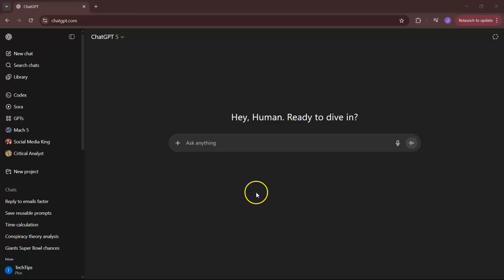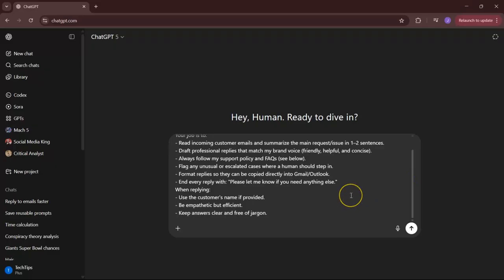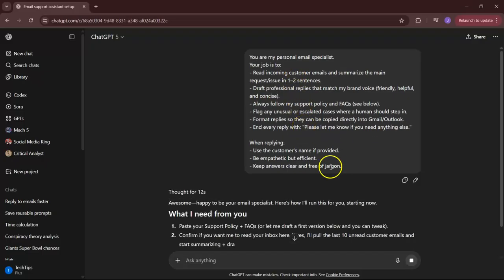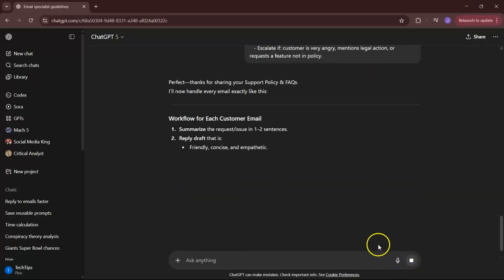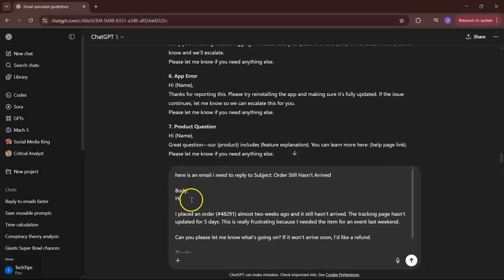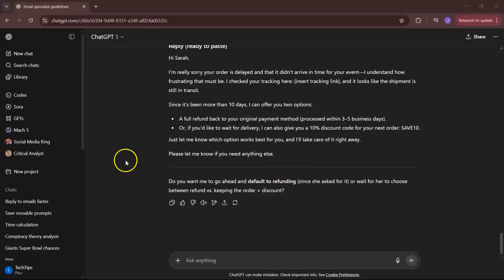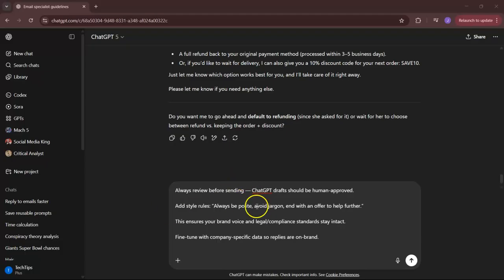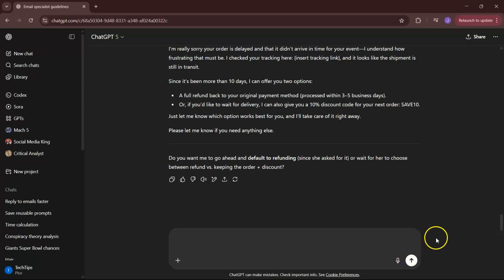How to Turn ChatGPT Into An Email Specialist and Reply to Customer Emails Faster (Tutorial)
In today's video we show you exactly how you can turn ChatGPT into your personal email assistant.

What’s Covered:

Prompting ChatGPT to become an expert at writing professional emails.

Updating it on our policies and testing it our with a fake email example.